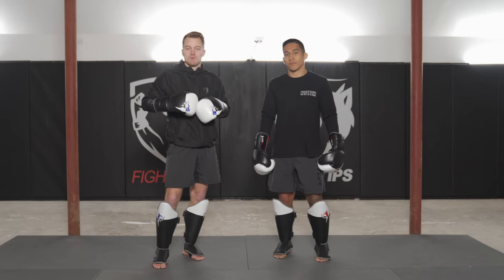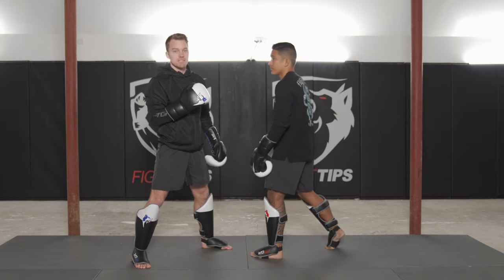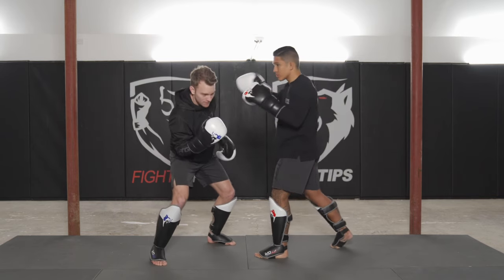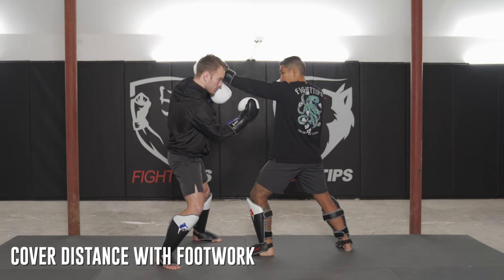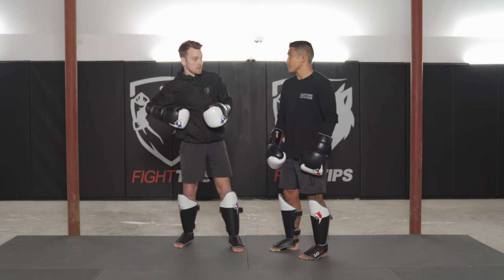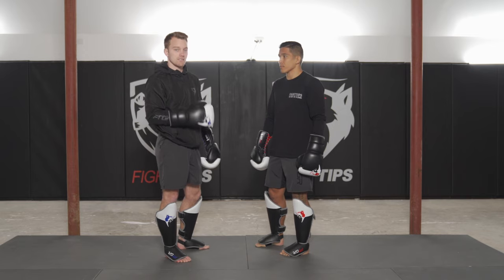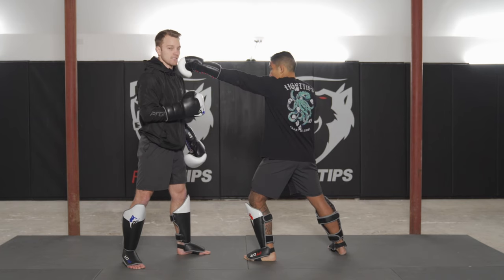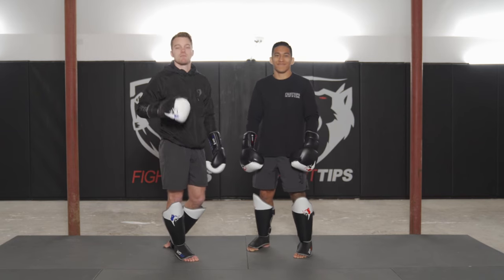Make ‘em Miss... Make ‘em Pay — The “SLIP & RIP”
Let’s master how to properly slip & rip — utilizing head movement to slip punches, and counter with devastating countershots. In this FIGHTTIPS tutorial, we will explain how to properly evade straight punches (jabs & crosses), and set up counter uppercuts, liver shots, and overhand punches.